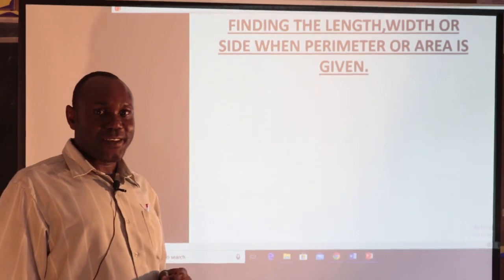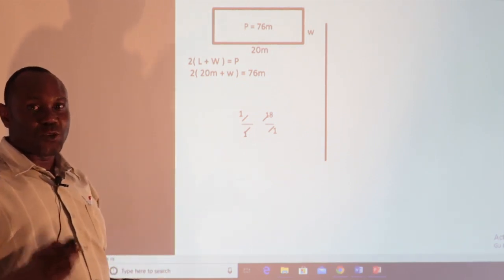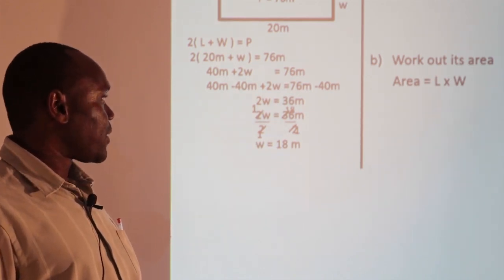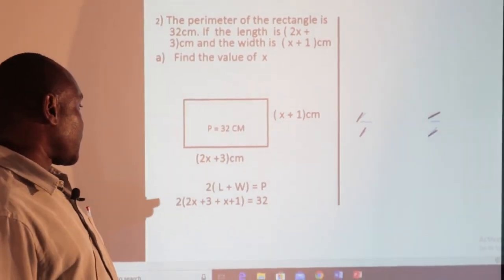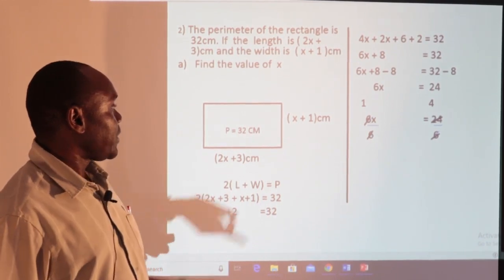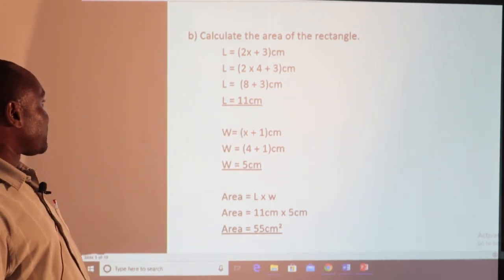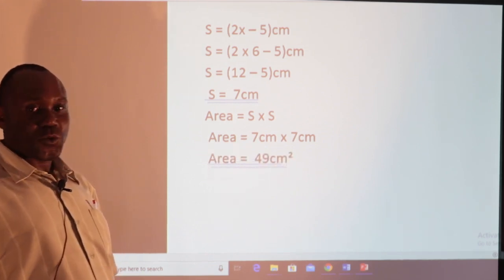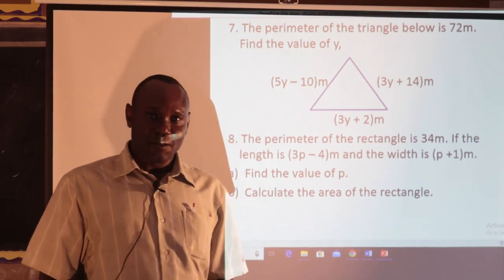Nkokonjeru Maths Lesson 13